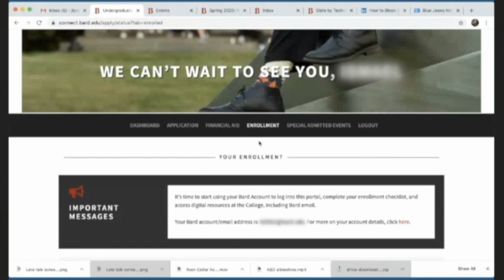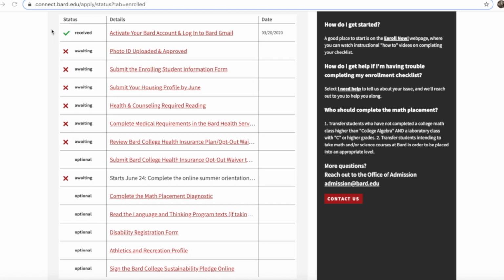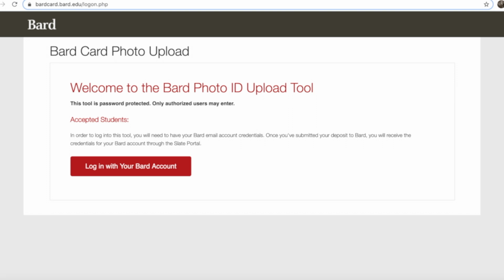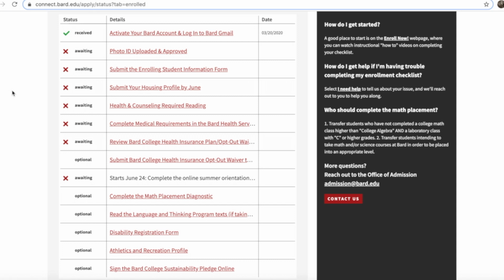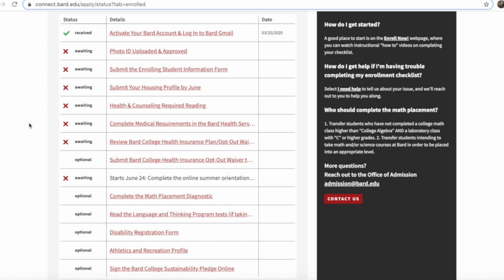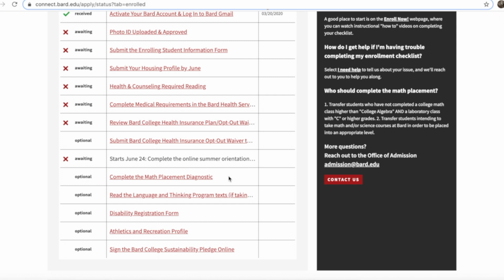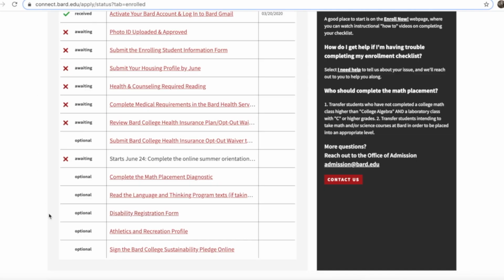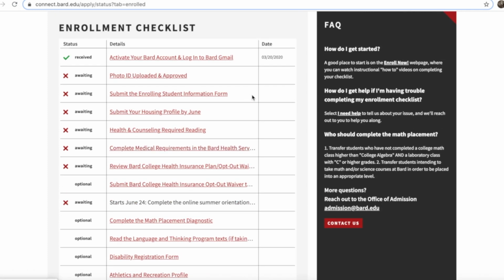Bard College Enrollment Checklist Guide